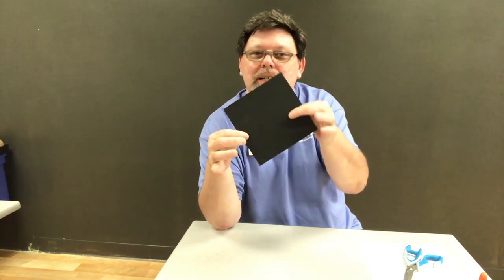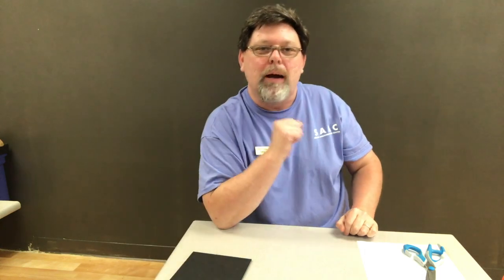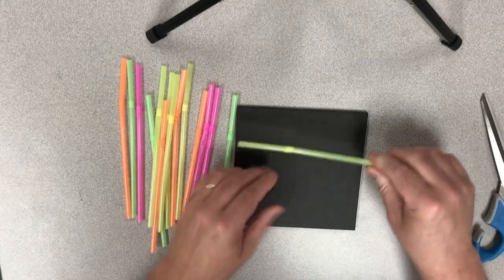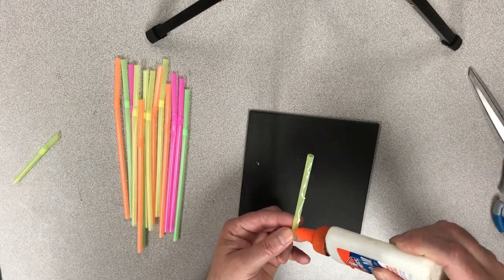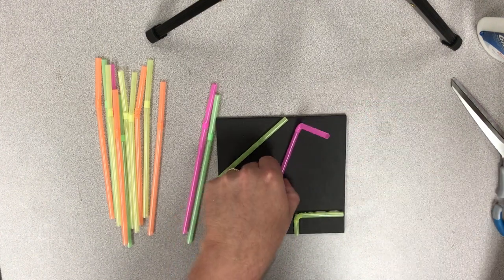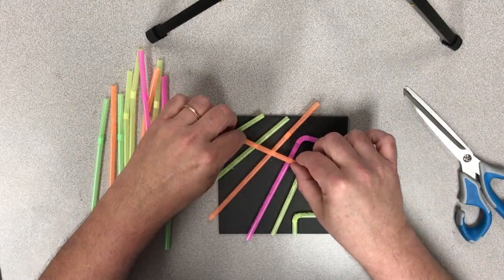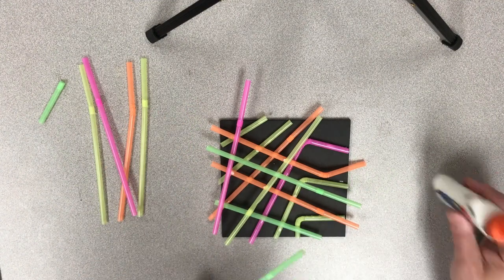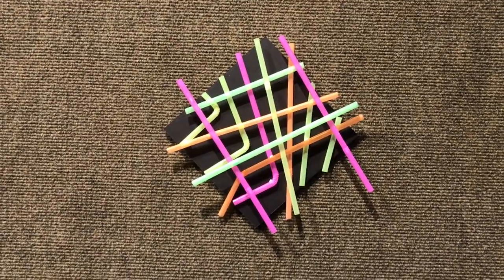Abstract Straws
Using colorful straws to create a cool 3D hanging wall art piece.  Items needed: Glue, 6"x 6" cardboard or mat board, colorful straws and a pair of scissors. Mr. Mike's Camp

Items needed: 6″x 6″ cardboard or mat board, colorful straws, glue, and a pair of scissors.

Share a picture or a comment about your abstract painting on the project post on our Facebook page.